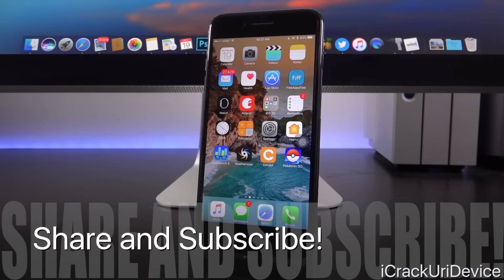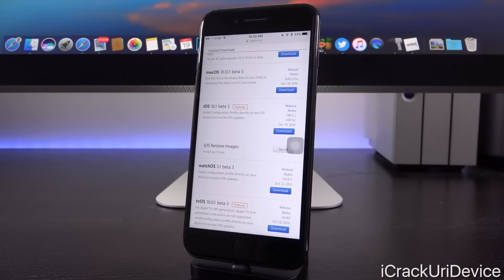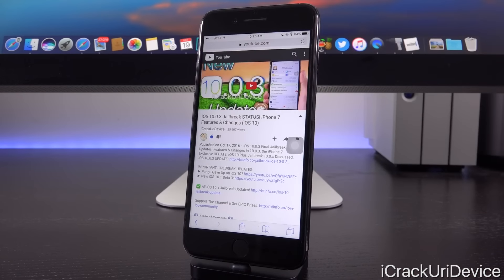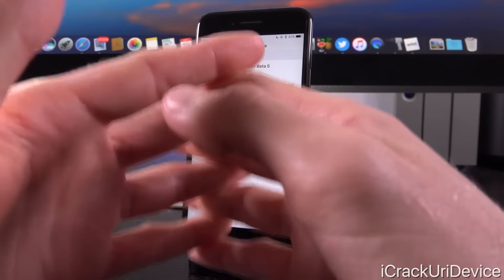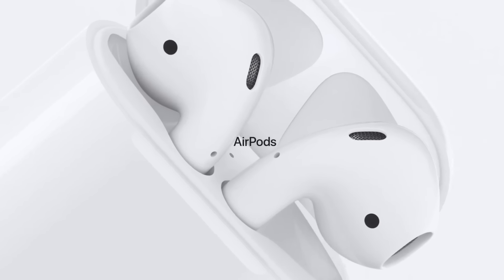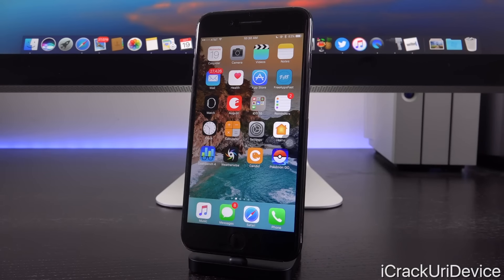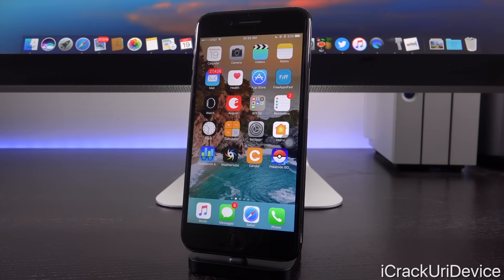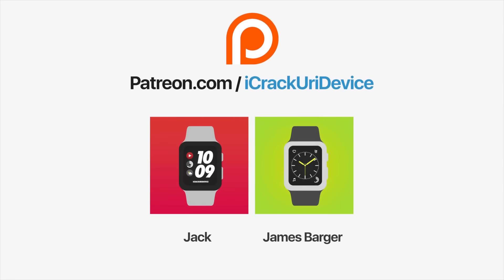iOS 10.1 Beta 5 Features! MacBook Pro 2016 & iOS 10.1 Jailbreak Implications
iOS 10.1 Beta 5 Jailbreak Update. Changes & Features in 10.1 EXPLAINED! New MacBook Pro 2016 & iOS 10 Jailbreak Development.

⬇️ Table of Contents ⬇️

0:05 - iOS 10.1 Beta 5 Seeded
0:32 - Apple's October Mac Event
0:56 - iOS 10.1 Beta 5 Build Number
1:10 - iOS 10.1 Features
1:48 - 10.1 Beta 5 Changes
3:03 - Beta 5 is MASSIVE!
3:34 - Last iOS 10.1 Beta?
3:48 - Mac Event: Details
5:16 - iOS 10.1 & Mac Event (putting it together)
6:24 - Jailbreaking and iOS 10.1